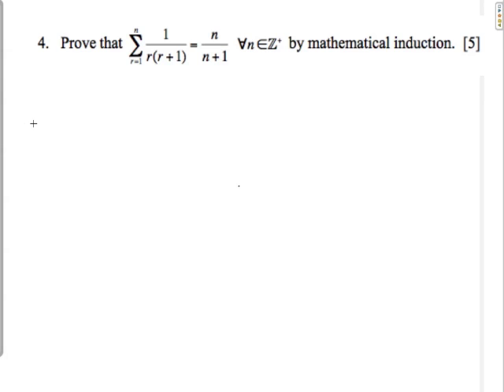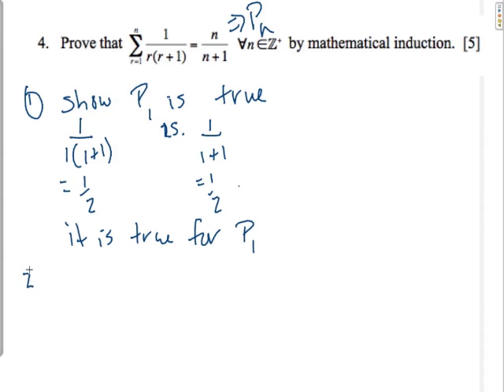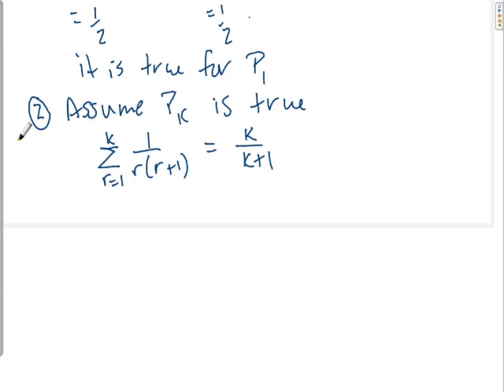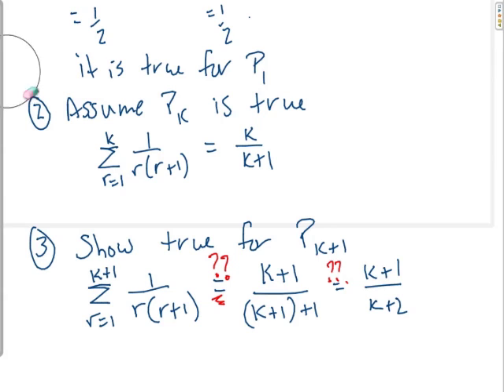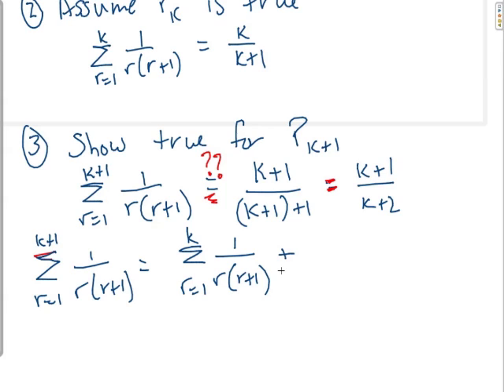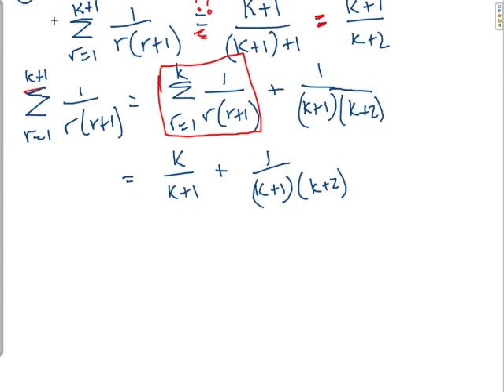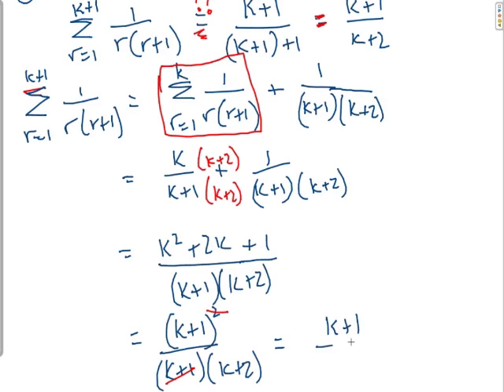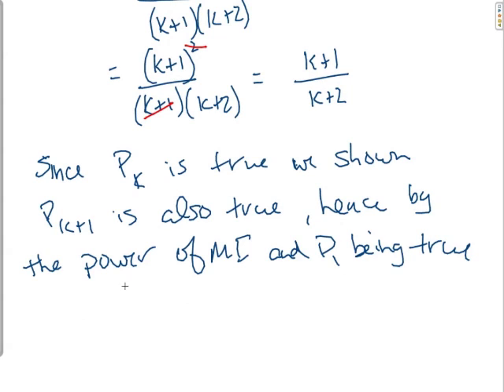Induction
Induction of a series using sigma notation